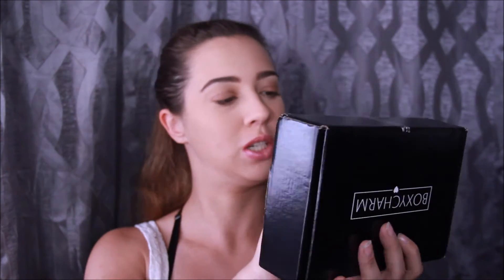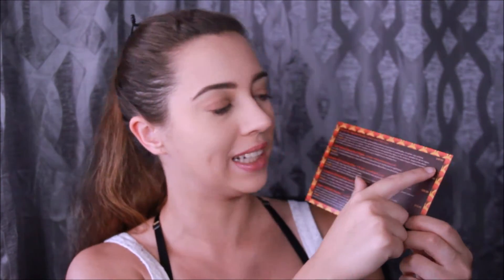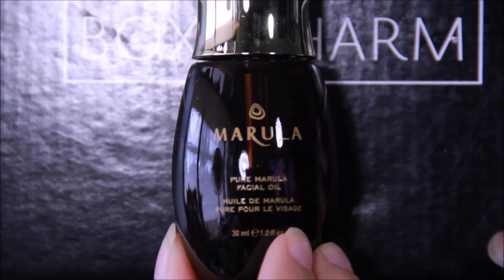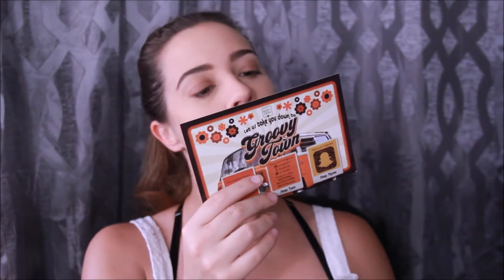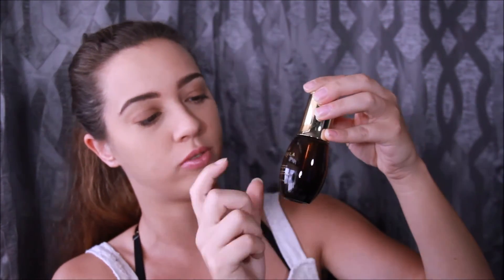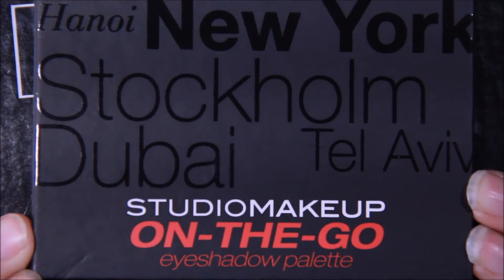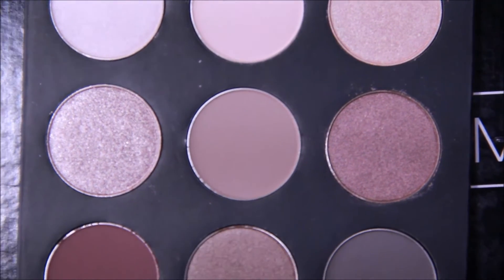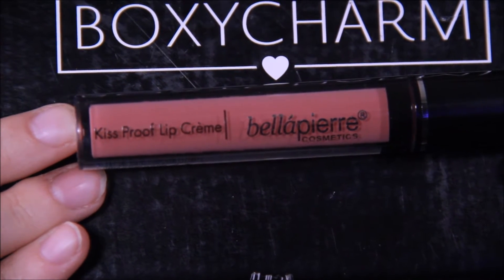Boxycharm Unboxing| November 2016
Just learned as of today that I have Bronchitis so, sorry for the late put up of this video. After filming I got worse again and was forced to stay in bed without my labtop to edit. I am feeling a little better and will be getting some anti-biotics in me so I should be good as new very soon!

★Purchase items here★
   Though these websites offer you affordable prices take into account that most will not have free shipping, however, some will have free shipping or coupons, or even free items to go with the items you’re purchasing. Since this is rare, these items may or may not add up to the original price at a store. I am also not adding in any ebay like shops – mainly due to them running out of stock or some may have bad service.

❤Other videos done by me❤

★My most recent makeup video★

★My most recent gaming video★